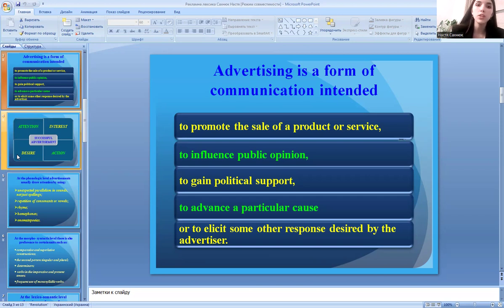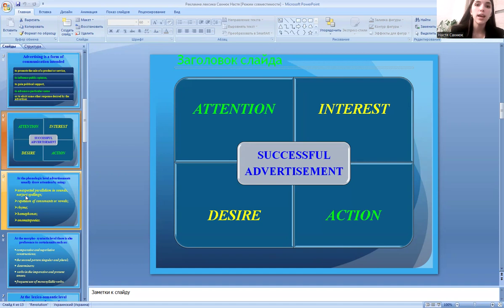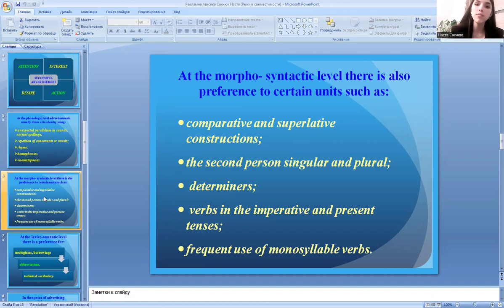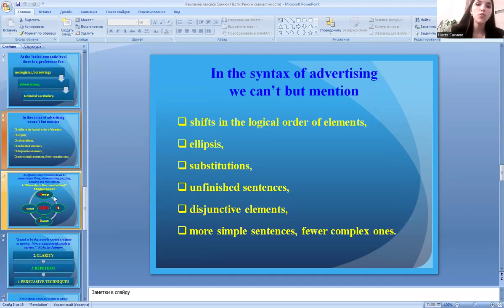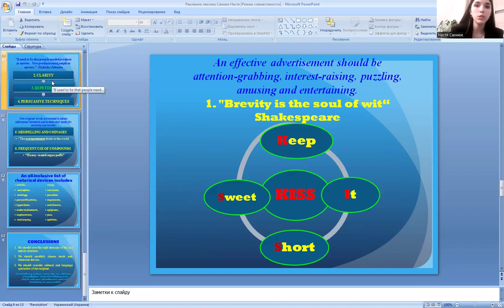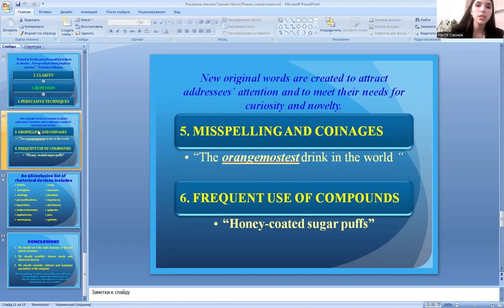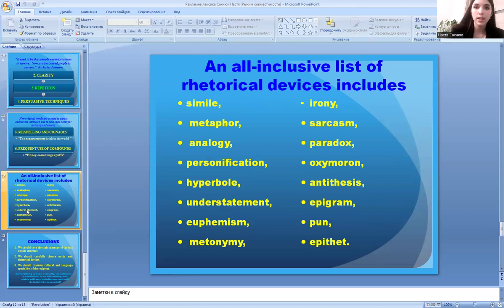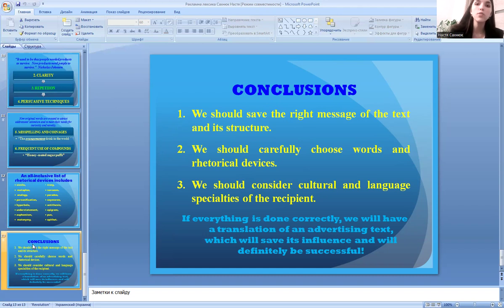Advertising is the engine of commerce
в категорії "Англійська мова"

Сахнюк Анастасія Анатоліївна

Нетішинський академічний ліцей 11-Є клас

У даному проєкті досліджено лінгвостилістичні особливості
перекладу англомовних письмових рекламних текстів. Робота виконана в рамках діяльнісного підходу до мови.
Дуже важливо при перекладі рекламного тексту з інших мов не
втратити прихований сенс рекламного повідомлення, оскільки для кожної
держави притаманні свої звичаї, соціальні комунікації, норми і канони
спілкування. Реклама повинна «звучати», бути насиченою і гранично
короткою. Ось чому тема цієї роботи доволі актуальна. Також, відмінною
рисою вдалої реклами є гармонічне поєднання основної рекламної ідеї з тими
засобами виразності, які даній ідеї найбільше відповідають. При перекладі
рекламних текстів на інші мови необхідно враховувати етичні, психологічні
характеристики аудиторії й споживача, специфіку мови й культуру країни,
для якої даний текст призначений. І завдання перекладача - використати всі
знання теоретичних основ перекладу для передачі комунікативної функції
оригіналу.
Дана комплексна характеристика рекламним текстам, проаналізовані
словотворчі парадигми, що використовуються для опису текстів рекламного
стилю та встановлена природа способів словотворення. Виявилось, що
синтаксичні композити та метафоричні словотворення є дуже поширеними.
Фактично абсолютна більшість рекламних текстів являють собою метафори.
Оскільки головною метою реклами є привернення уваги потенційного
покупця, творці реклами використовують усі можливі стилістичні прийоми
та лексичні інновації. З ростом темпів збагачення лексики все більша
кількість новотворів потребує формулювання значень та внесення до
словникового складу.

Проєкт надано на Всеукраїнську інтернет-олімпіаду «Крок до знань»
Організаційно-методичне забезпечення проведення конкурсу здійснює Національний еколого-натуралістичний центр учнівської молоді МОН України.